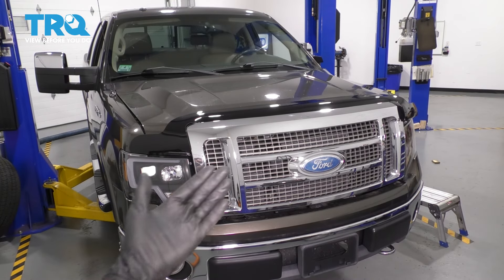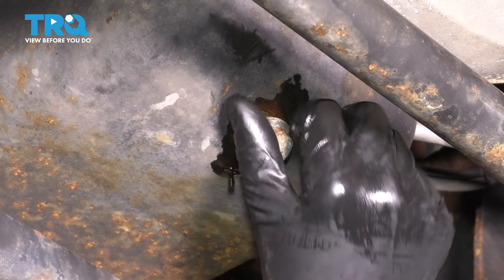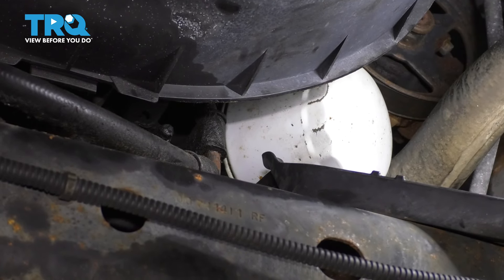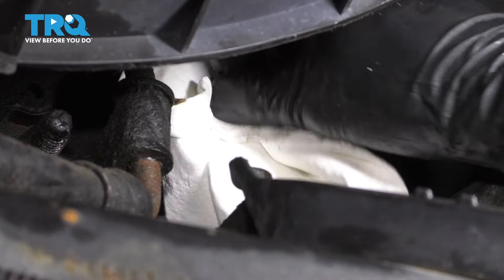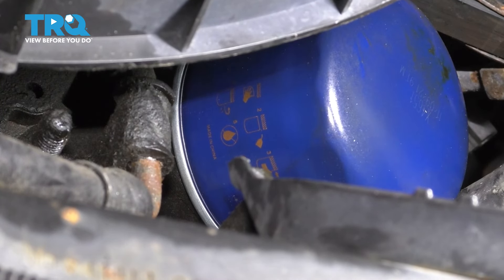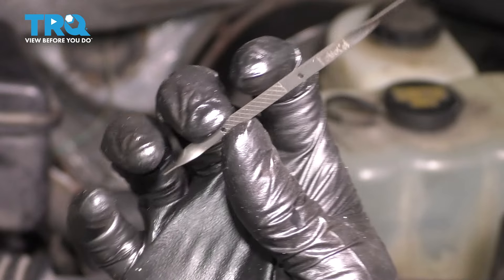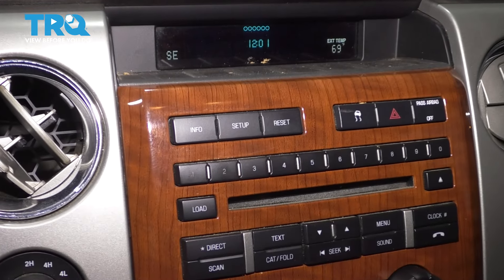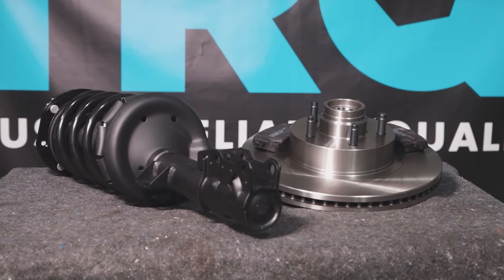How to Change Engine Oil 2009-2014 Ford F-150 (5.4L)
This video shows you how to do an oil change on your 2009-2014 Ford F-150 (5.4L). Replacing your engine oil filter is essential for a healthy vehicle.

2009 Ford F-150
2010 Ford F-150
2011 Ford F-150
2012 Ford F-150
2013 Ford F-150
2014 Ford F-150

Tools you will need:
• 16mm Wrench
• Safety Glasses
• Drain Pan
• Wheel Chocks